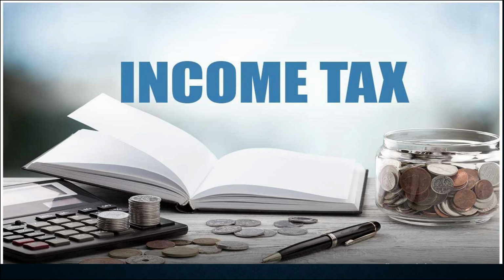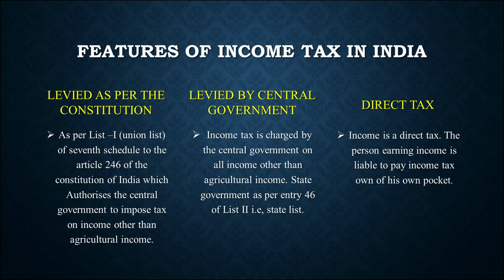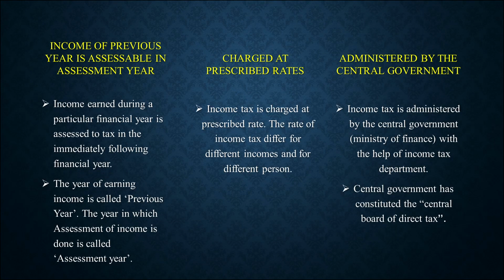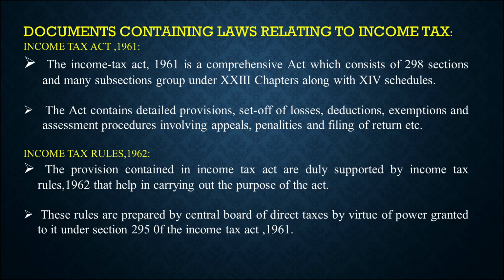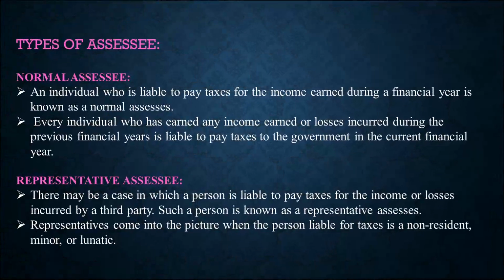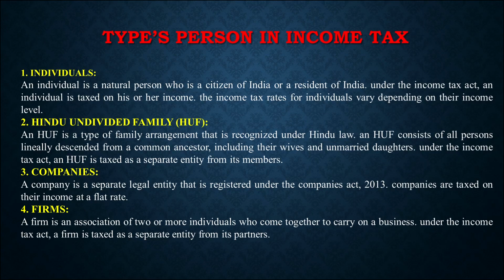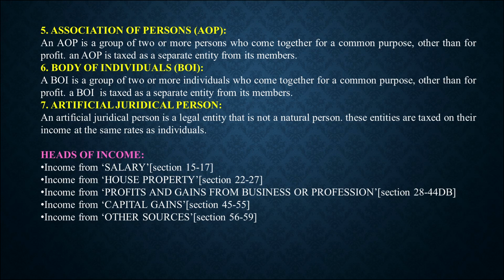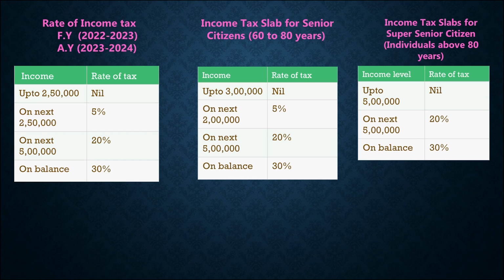ICT ELRC - Income Tax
Dr. G. Nithya - Income Tax @ VCW